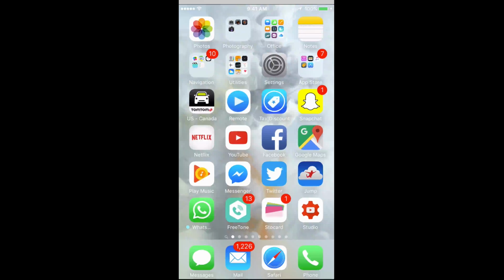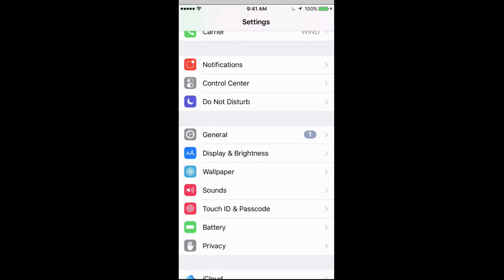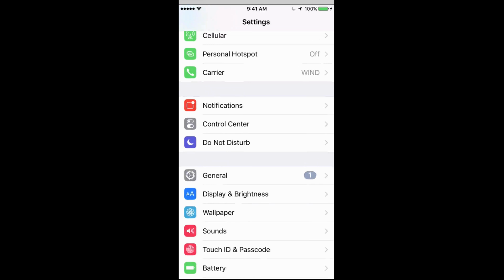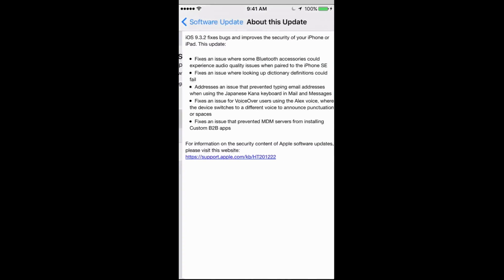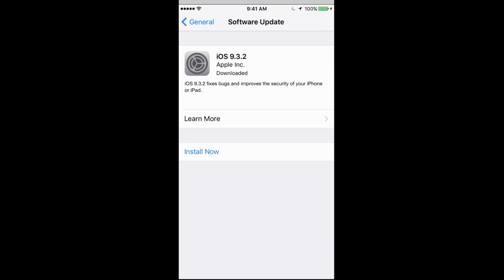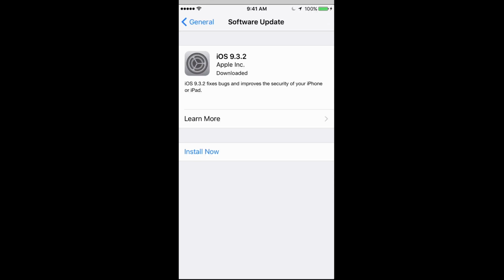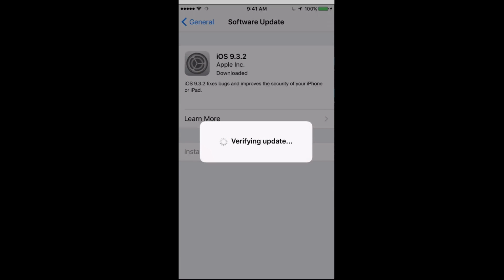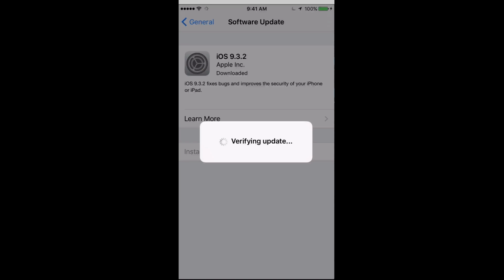How to Update to iOS 9.3.2 iPhone iPad iPod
In this video you will see how to update directly from your iDevice using wifi to the latest iOS 9.3.2 , here you will see how to update any of your apple devices such as the :